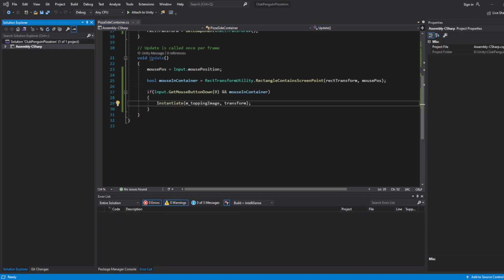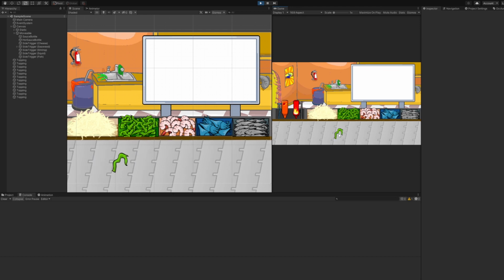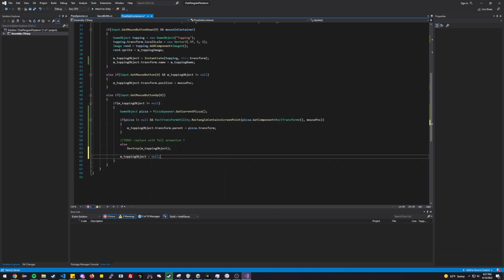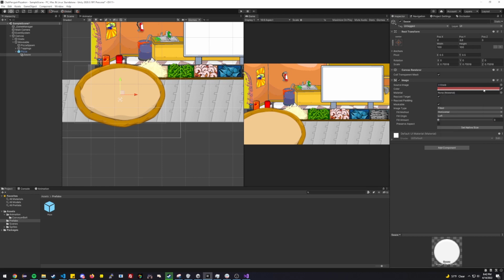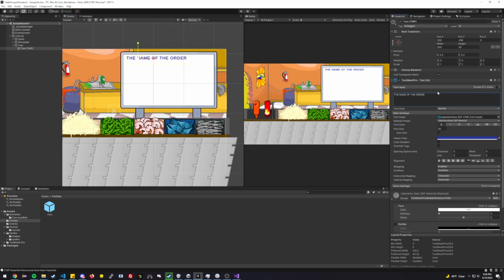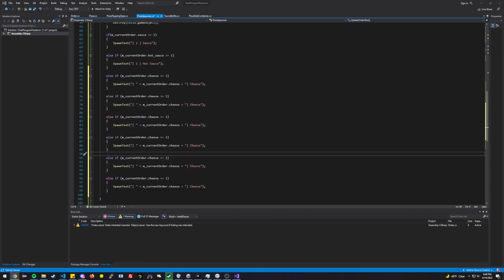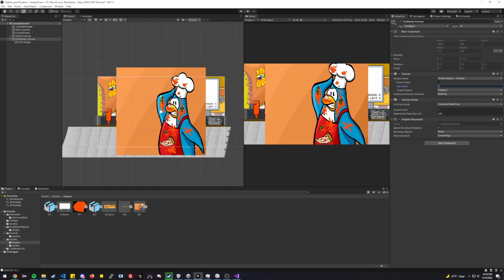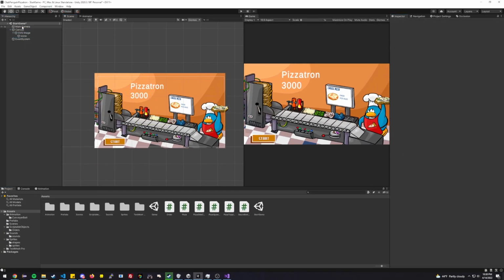I remade PIZZATRON 3000 from CLUB PENGUIN!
Thanks for checking out my channel, I'll mainly be posting videos on the Unity Game Engine, but possibly ReactJS and Unreal videos in the future!

I remade the mini-game Pizzatron 3000 from Club Penguin in this video in less than 24 hours from scratch!

Shoutout to Barji and PolyMars for the inspiration! Make sure to check them out: